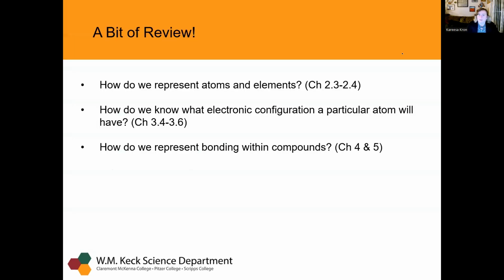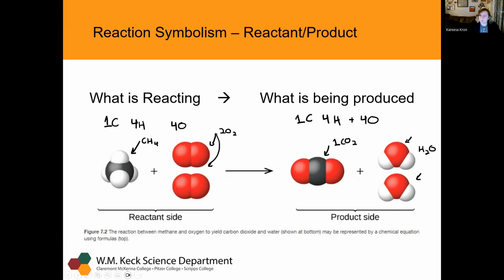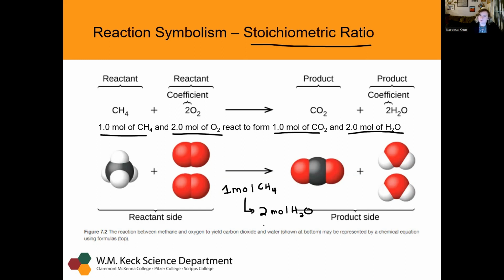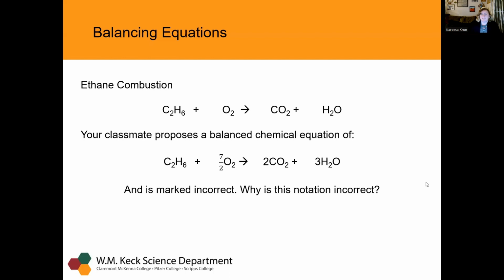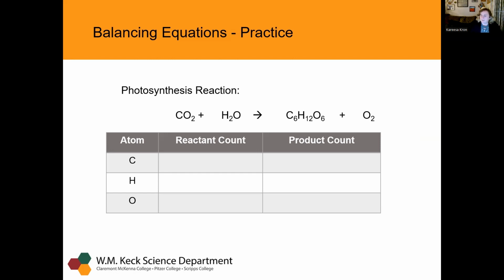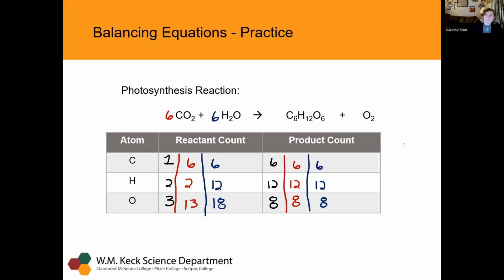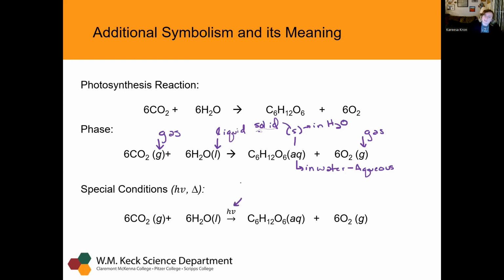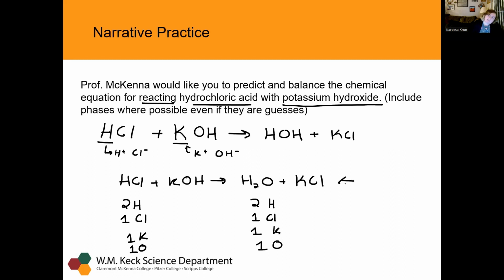Balancing Reactions (Ch 7.1 Part 1)